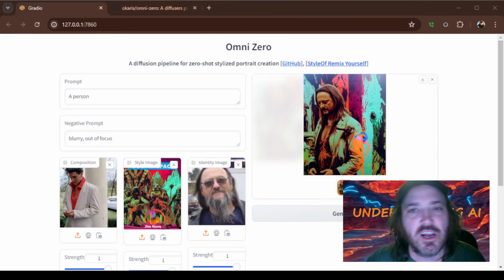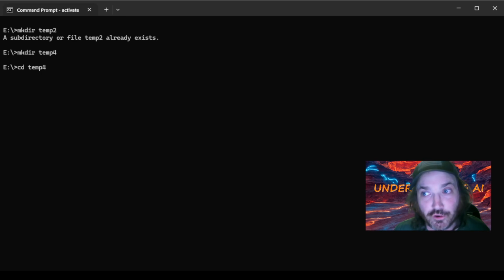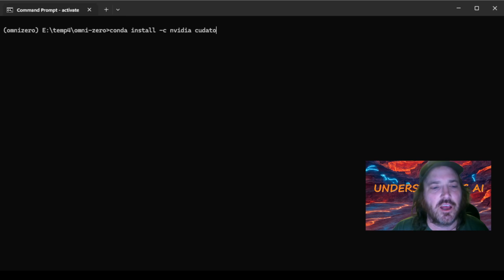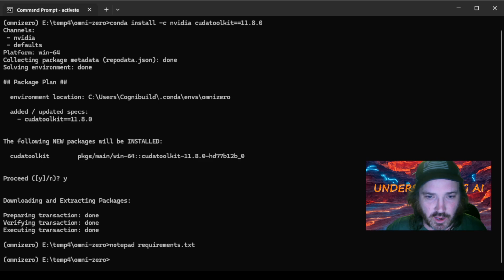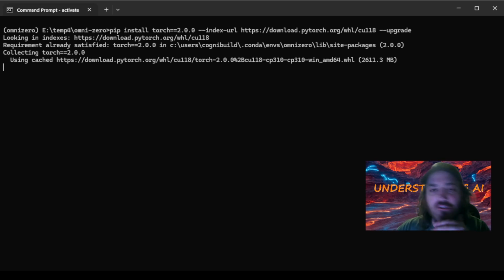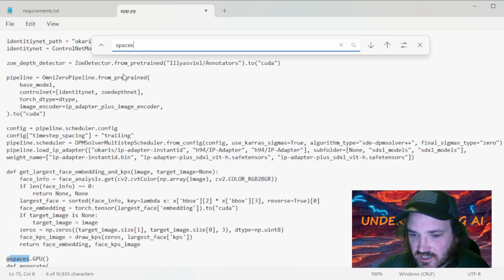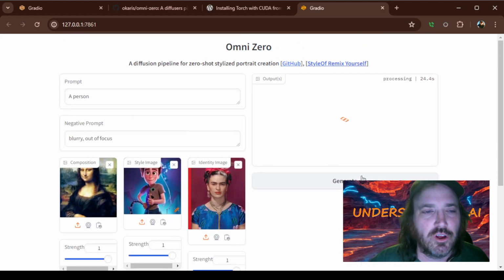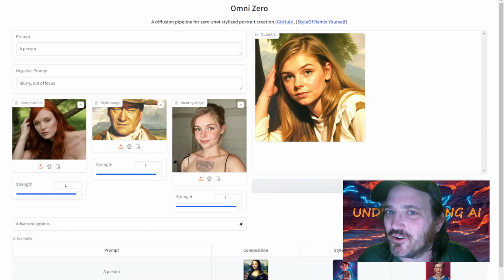Omni-Zero - Diffusion Portrait Creation (Manual Install & One-Click-Install)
This software is truly amazing! By blending a composition photo, a style photo, and target photo, the designers have given us the ability to make incredible portraits in seconds- the applications are numerous.

*WARNING* We go through a gnarly install that you would not be able to figure out if just following the model page. The instructions on github are terrible - they seem simple but will lead you off a cliff. However,  together we navigate you through the process and get you up and running within the hour. (You're welcome).

I also have a One-Click-Installer that you can download instead and get to creating in just as long as it takes to install the requirements. (Much better option)